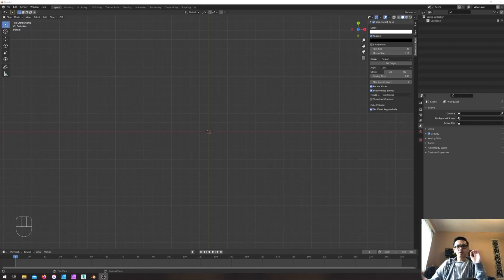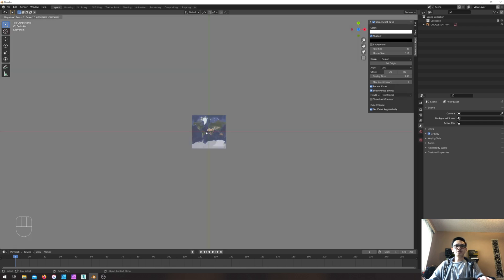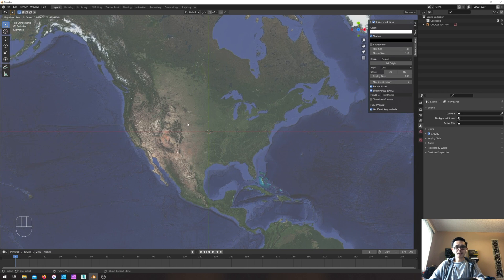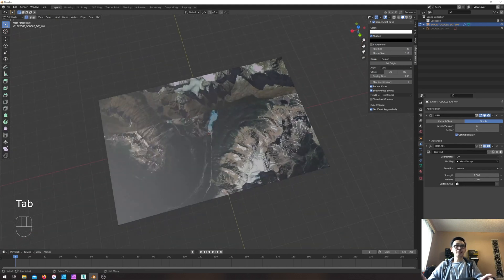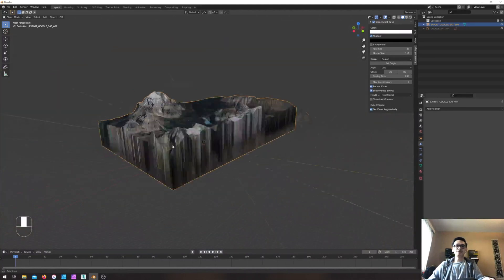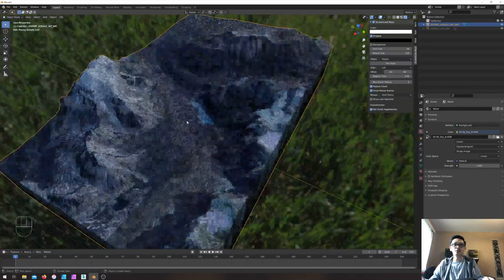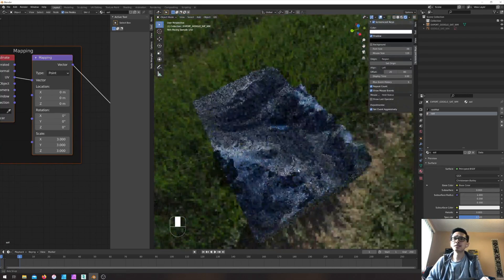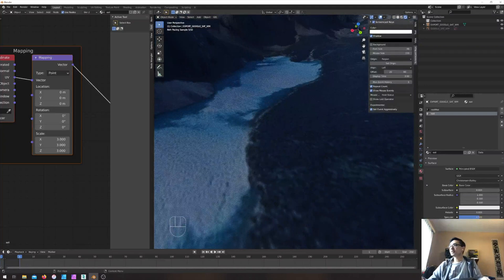Create a virtual environment using Blender and GIS plugin